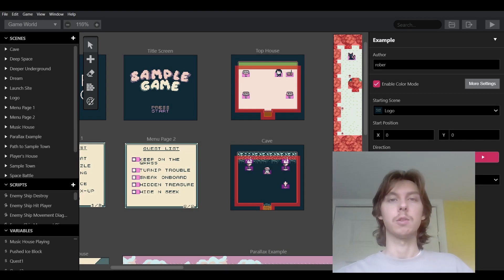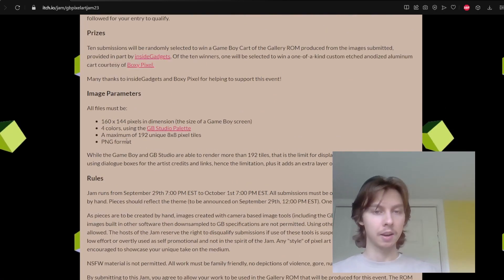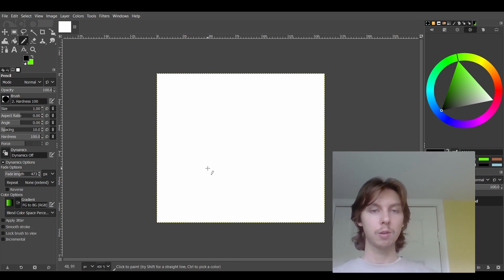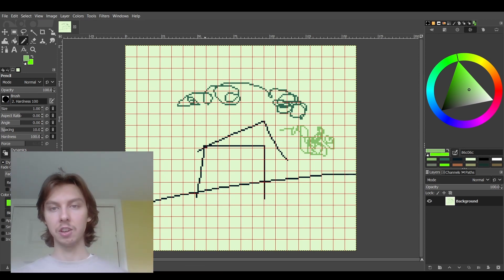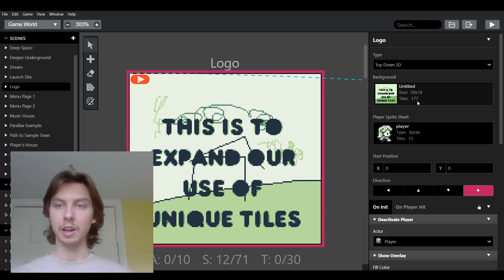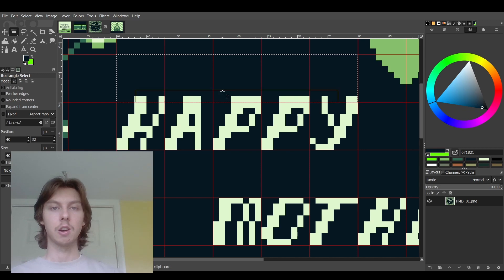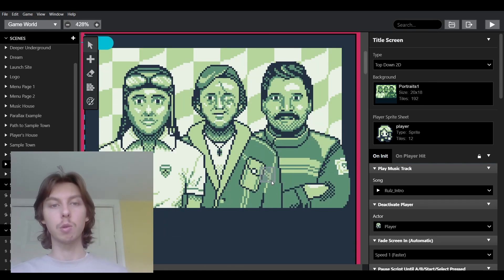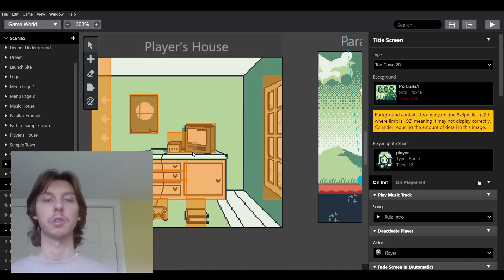Your first step into making Game Boy games is pixel art!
In this video I talk about the GB Pixel Art Jam 2023 and how to break into making games by starting with pixel art! From understanding background images in GB Studio 3.1.0, to managing unique tile count. I hope this video is everything you need to get started making a Game Boy game in GB Studio.

Chapters:
00:00 Intro
01:35 GB Pixel Art Jam 2023
02:20 Understanding background images
03:46 Document set-up and colours
06:30 8x8 pixel grid and exporting
08:46 Adding detail but staying within limits
09:41 Using Tiled to manage unique tiles
11:02 Simply reducing tiles
12:08 Creative ways to reduce tiles
13:57 Itch.io and jam uploading
15:14 Out of Jam exceptions
17:05 Outro